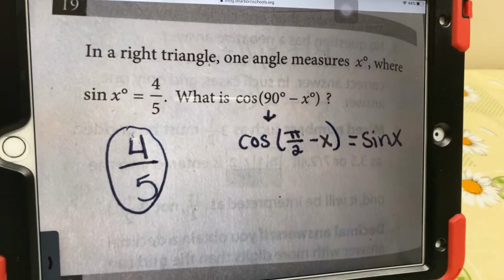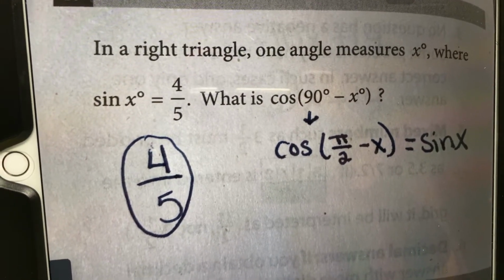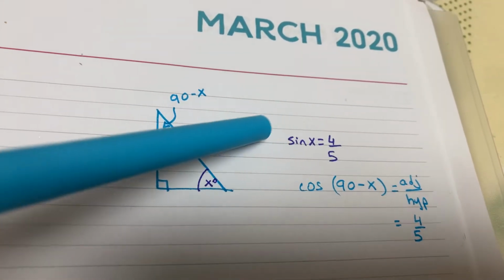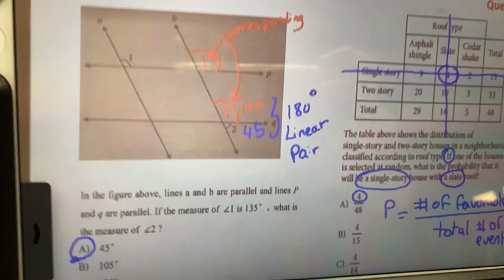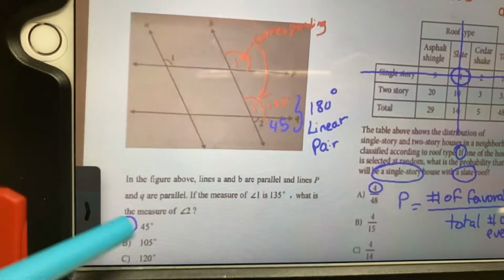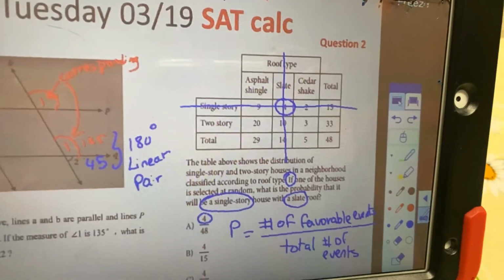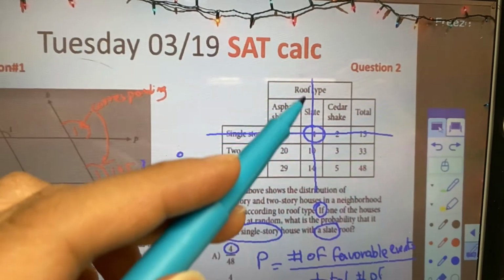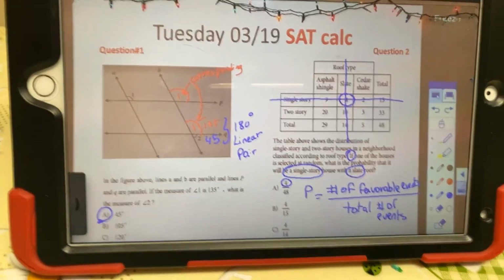Thu 03/19- SAT bellwork